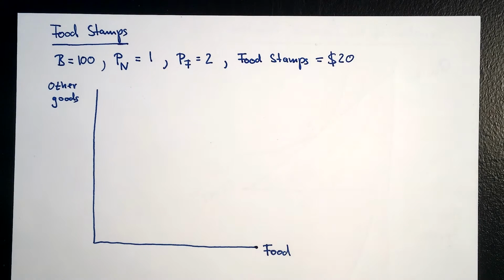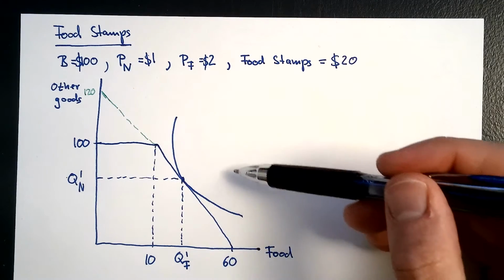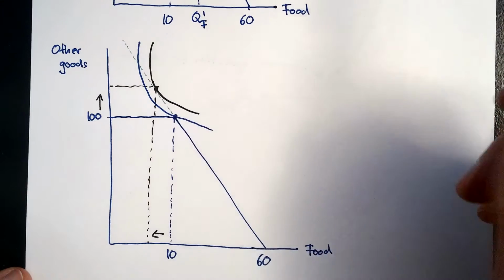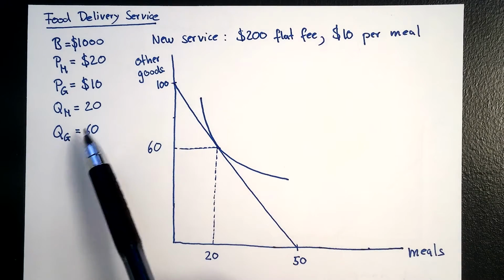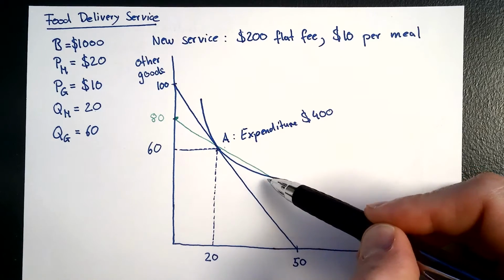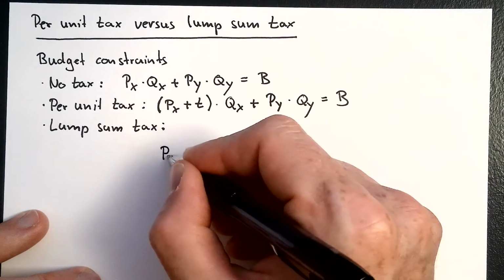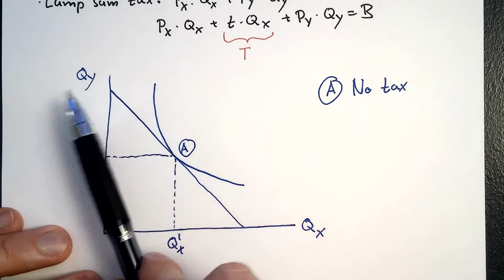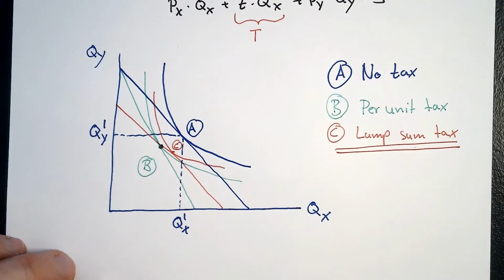Consumer Theory: Applications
This video covers some applications of consumer theory such as food stamps and lump-sum versus per-unit taxes.